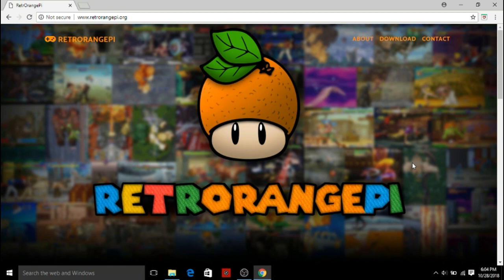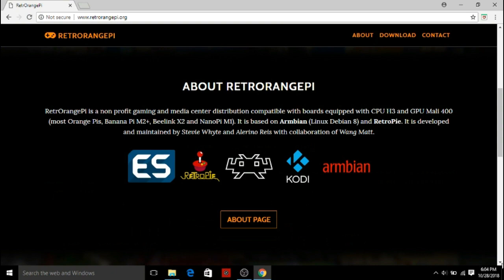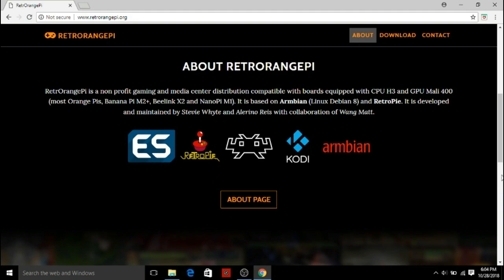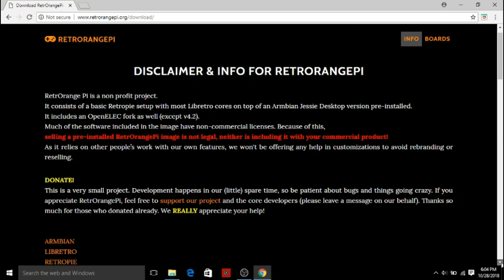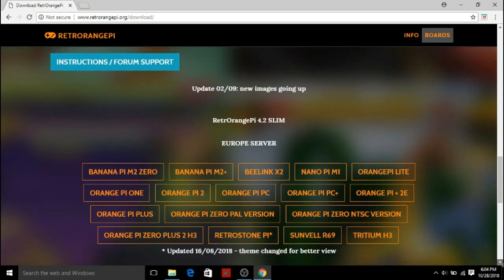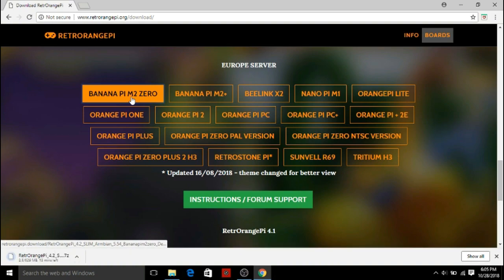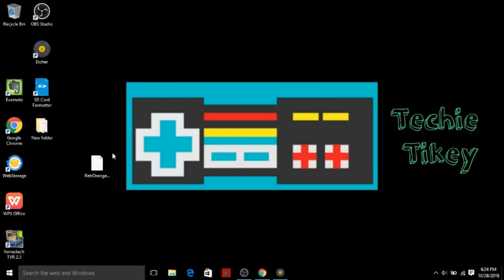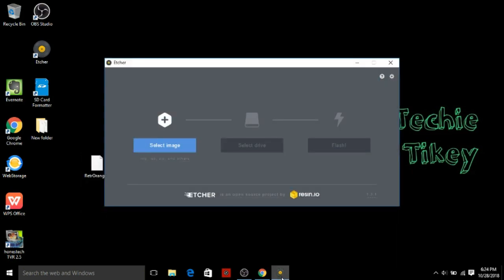Retrorange Pi 4 2 slim on Banana Pi M2 Zero